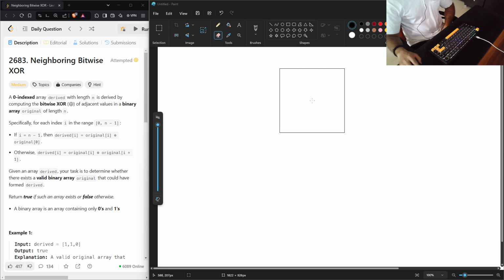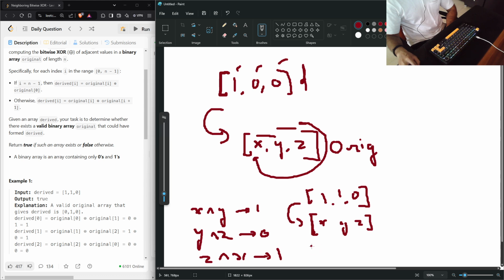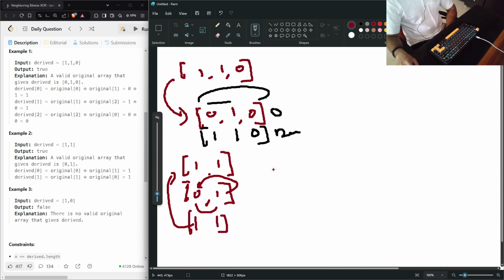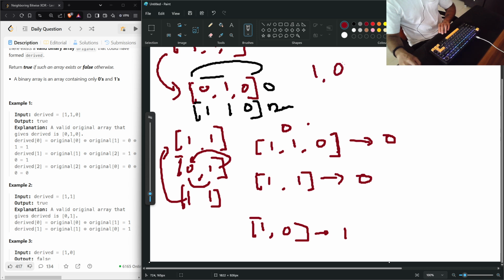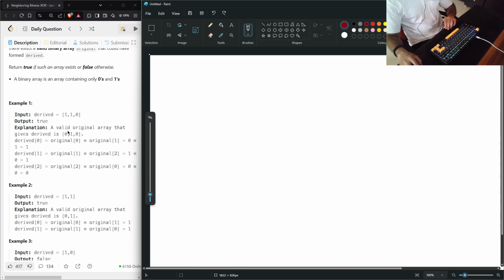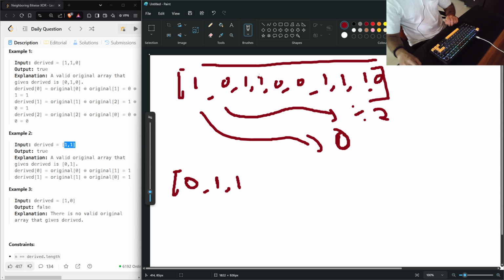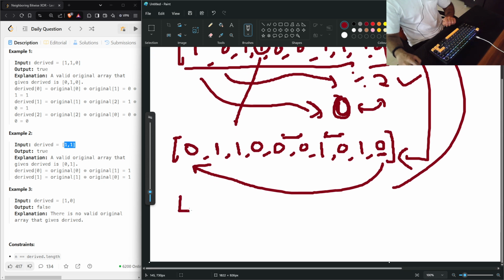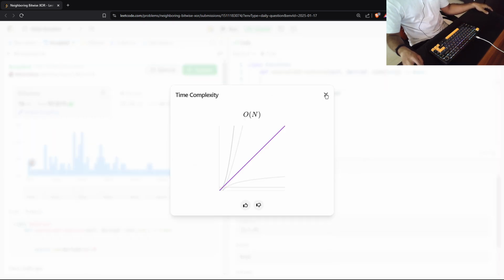Solving leetcode daily challenge - Jan 17 2025 - Neighboring Bitwise XOR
Just a single-line solution for this one.